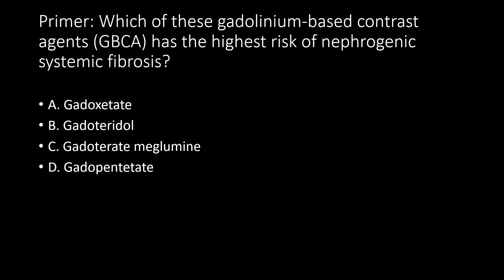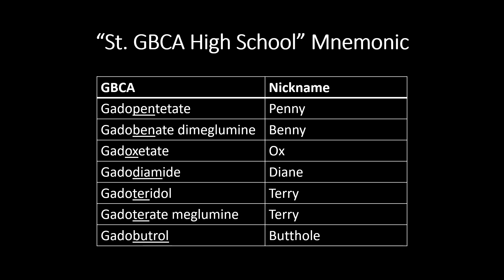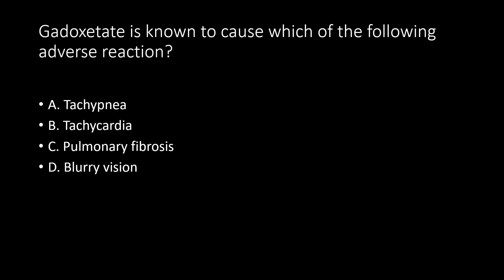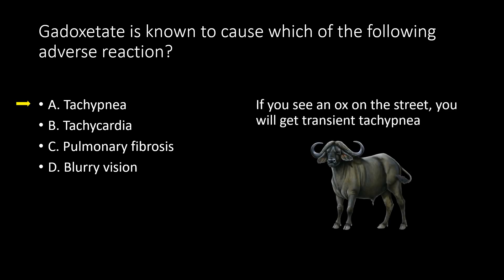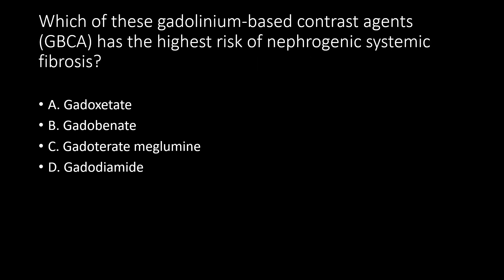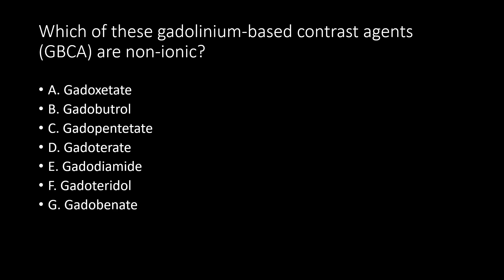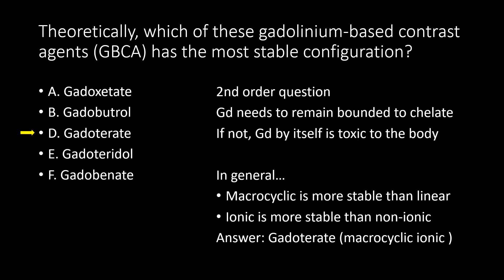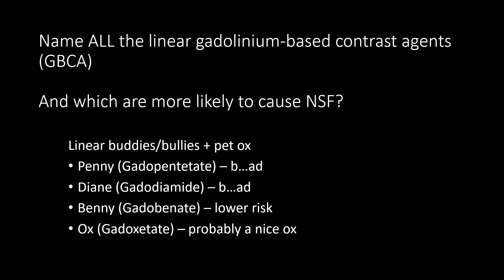Memorize the Gadolinium Based Contrast Agents (St. GBCA High School mnemonic) | ABR Core Exam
Memorize your gadolinium-based contrast agents for the ABR Core exam with this dumb mnemonic. Based on the information in the 2024 Noninterpretive Skills (NIS) study guide.

👪 WHO ARE WE? Short version:
-Sam is a diagnostic radiology resident at Mayo Clinic - Rochester.